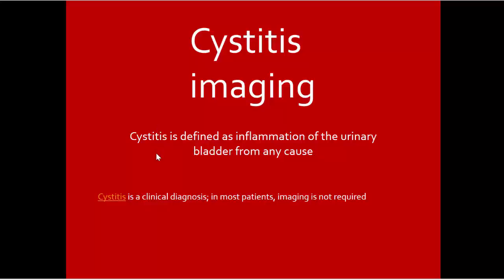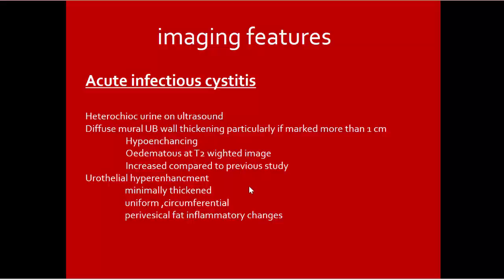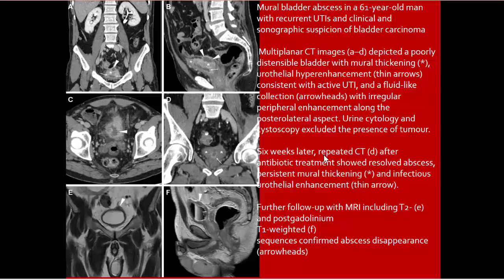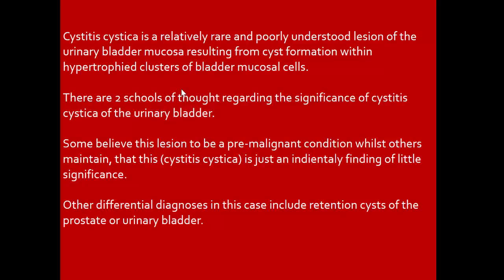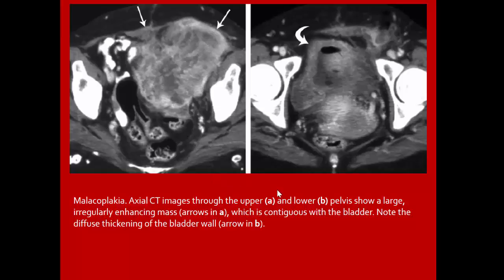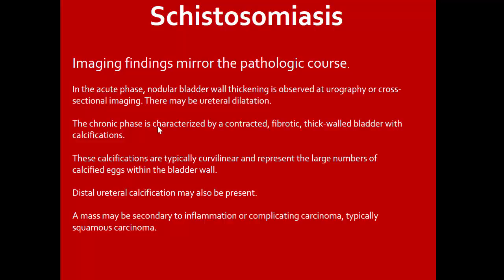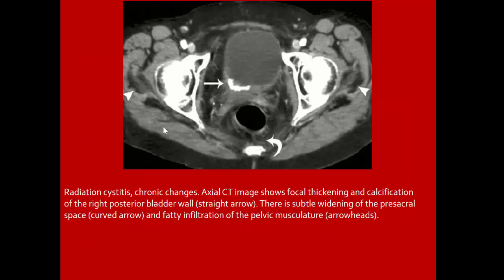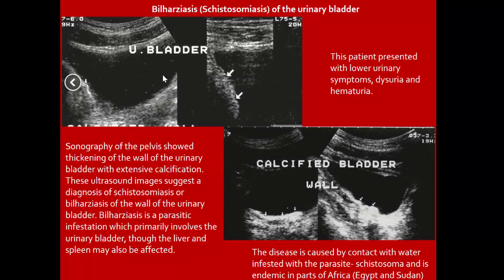imaging cystitis Dr Ahmed Esawy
CONVENTIONAL,ultrasound.CT.MRI.PET,ISOTOPE,IMAGING